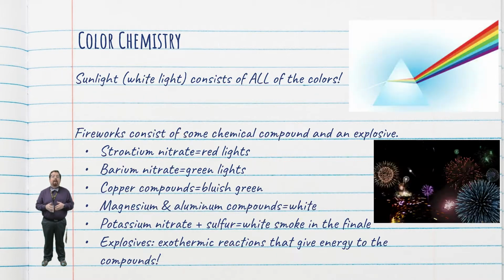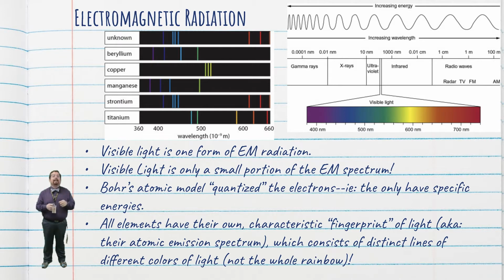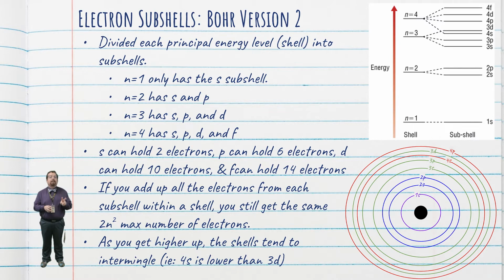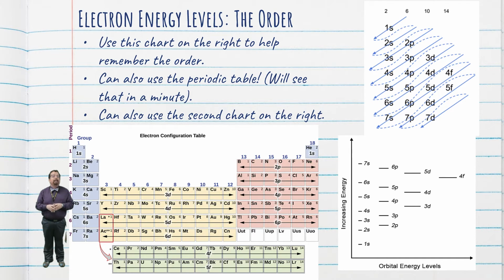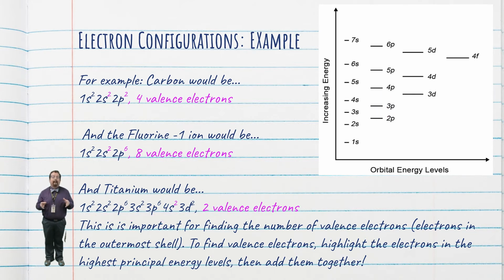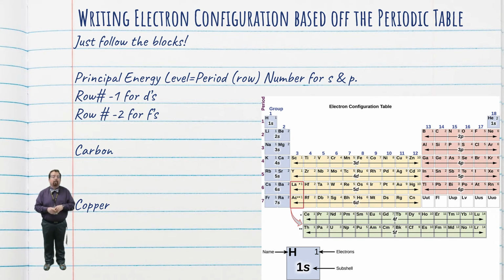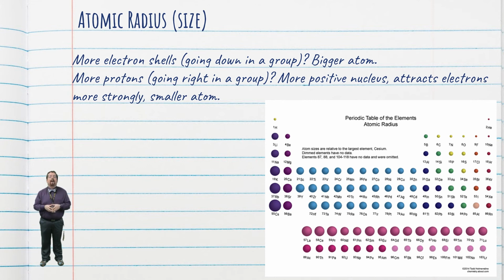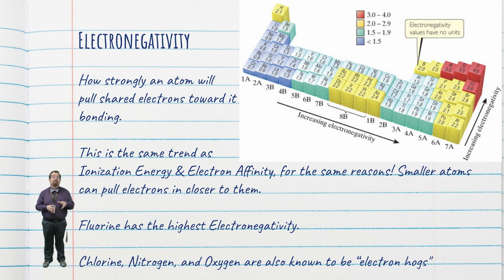U3L3: Electrons & The Periodic Table Notes